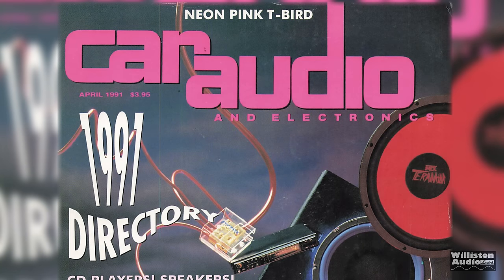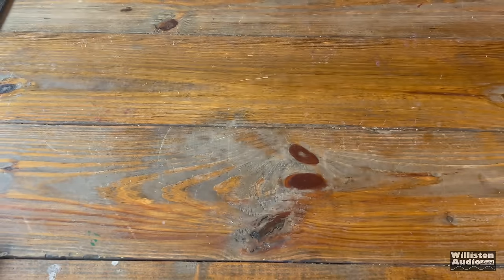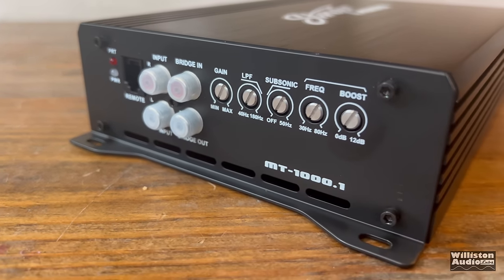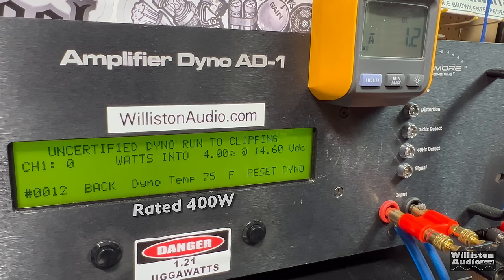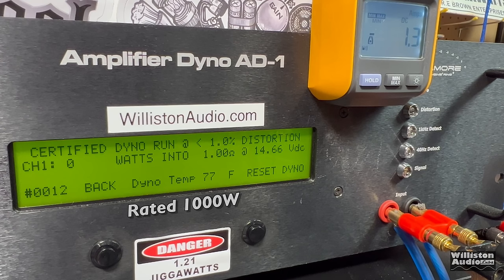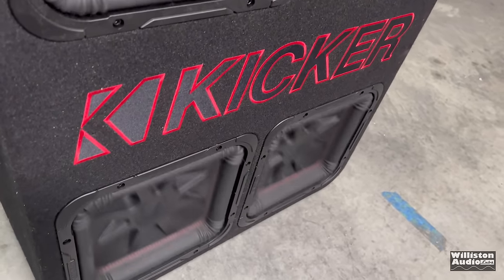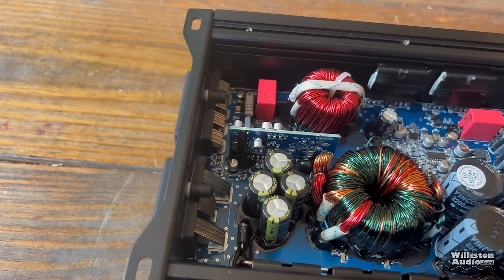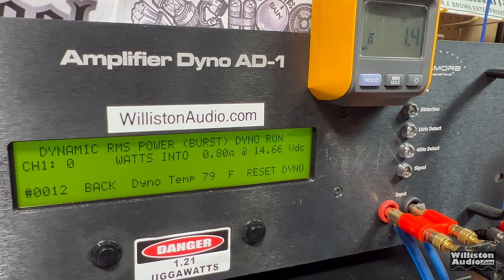This Amp is BETTER AND CHEAPER than SKAR Audio?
Stinger Audio MT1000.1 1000W Monoblock Amplifier
Other models
MT2000.1
Related Amps:
CT Sounds CT-1000.1D
SKAR Audio RP800.1D

Williston Audio Labs
476 Shotwell Rd
Ste 102-212
**Please note: sending me an item does not guarantee a video review on my channel, but it increases the likelihood (especially if it's really good!) . Also if you send me something, do not expect it back or me to perform a giveaway. Thank you.**

960 LED Panel